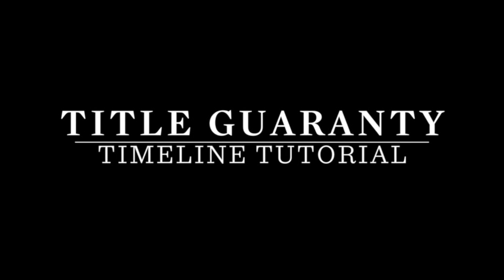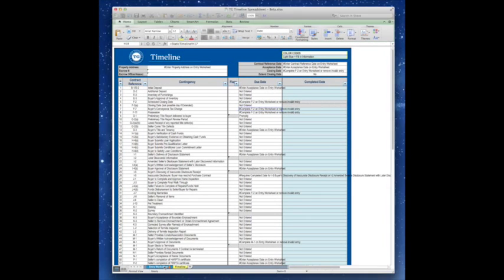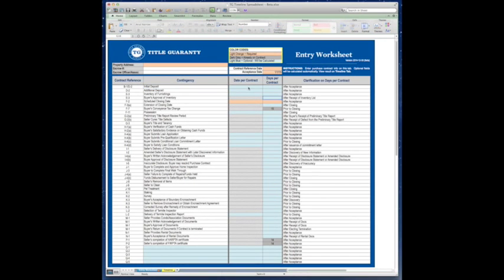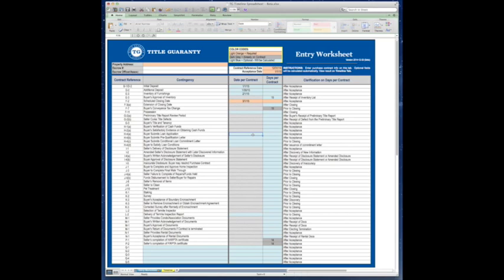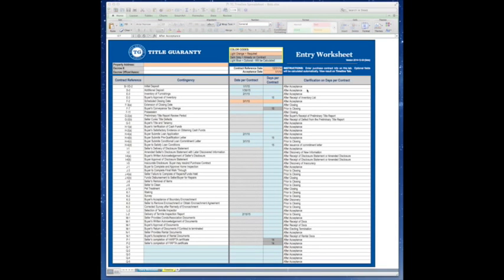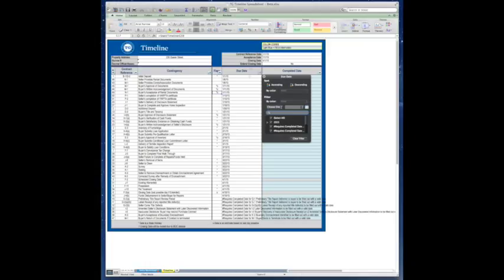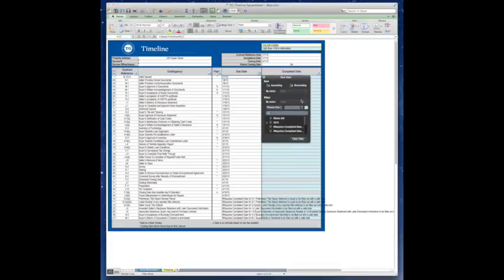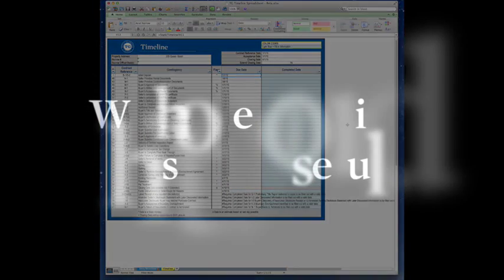How to use Timeline